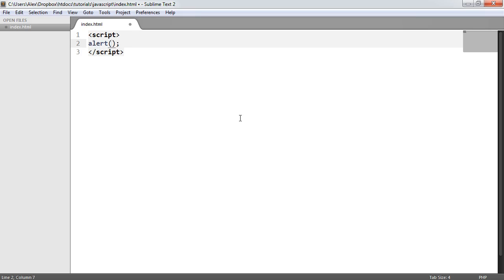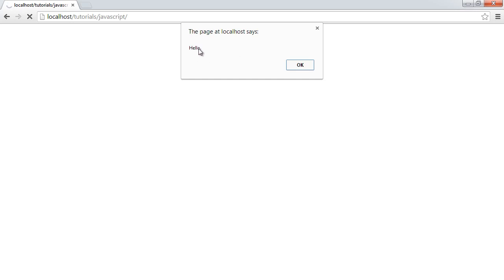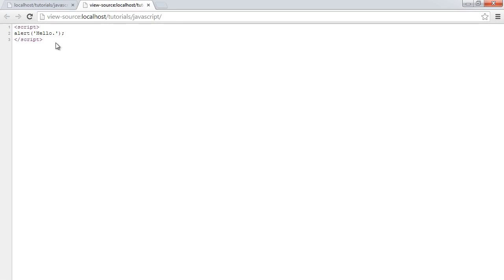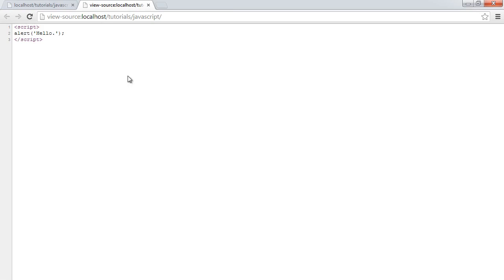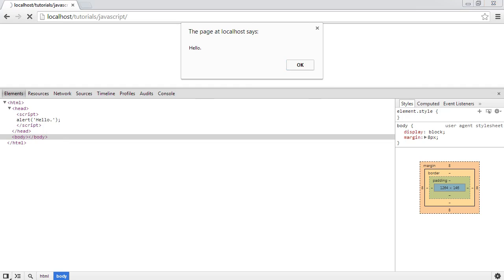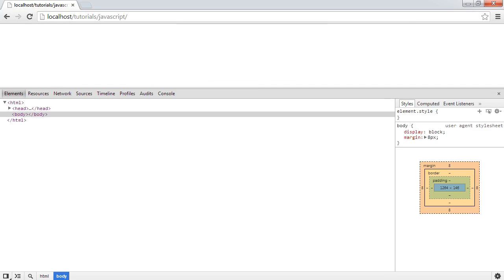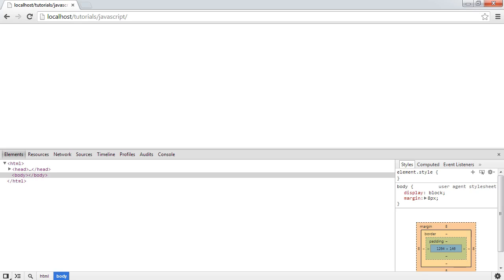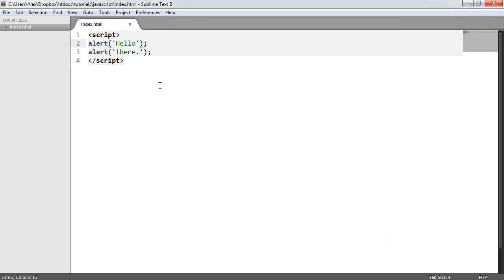JavaScript for Beginning Web Developers Course | Introduction